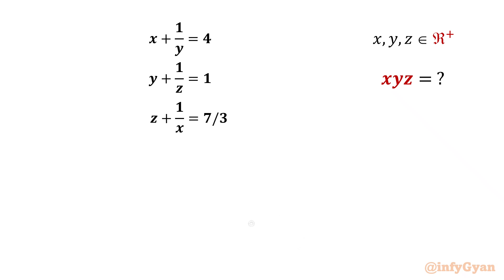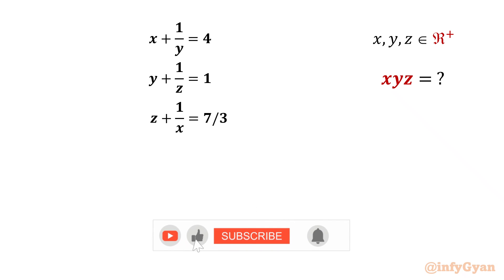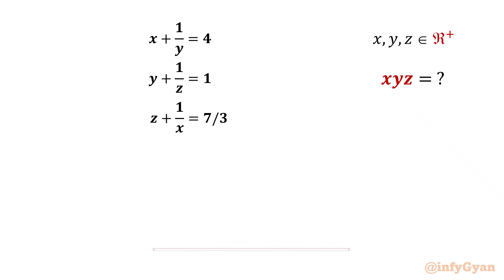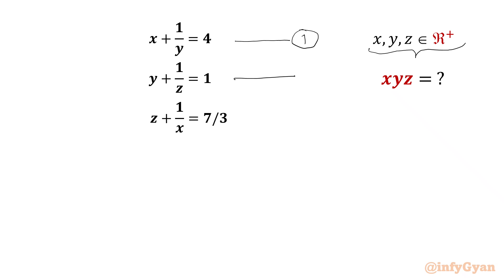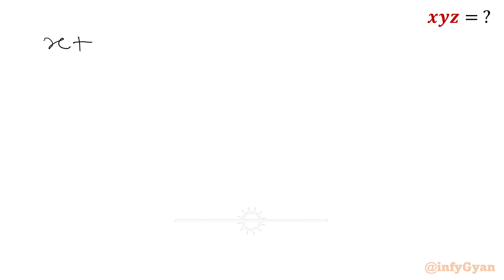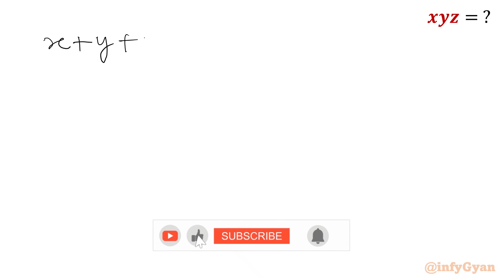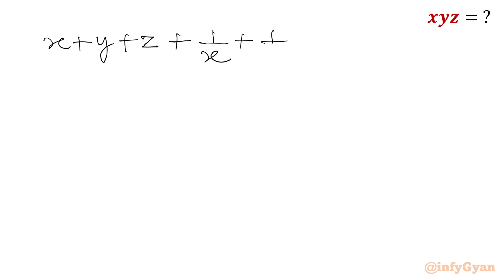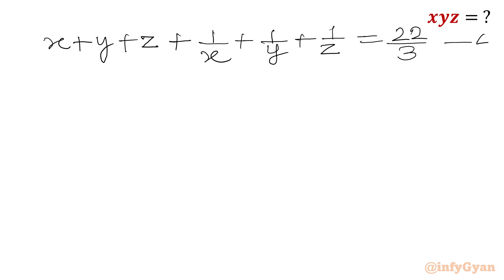Can You Crack This Algebra Challenge? | AMC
In this exciting algebraic video we tackle an amazing system of equations.
Join us as we break down the problem, explore different strategies, and find the required expression step-by-step. This problem is perfect for anyone preparing for a Math Olympiad or just looking to improve their mathematical reasoning.

Topics Covered:
1. Understanding the basics of system of equations
2. Analyzing the symmetrical properties of the equations
3. Step-by-step approach to find out required expression xyz
4. Tips and tricks for handling tricky equation like a pro
5. Operations and manipulations while solving equations